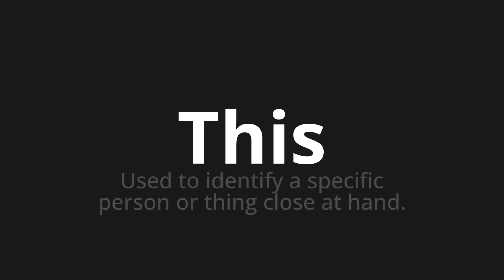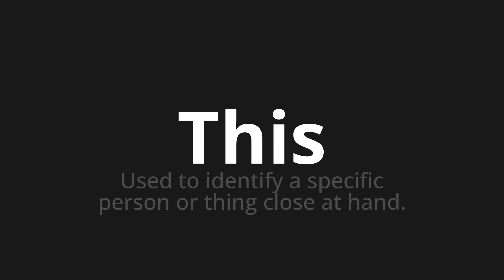How to pronounce This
Master the Pronunciation of 'This Which means This' - which means : Used to Identify a Specific Person or Thing Close at Hand. 📝 with @PizzaPronunciation 🎓🗣️ - [Your Guide to Italian]

Learn to pronounce 'This' perfectly in Italian with our easy and engaging tutorial by @PizzaPronunciation! 📖📽️ In this comprehensive video, we provide you with native speaker examples 🗣️👂 and phonetic breakdowns 🎵 to ensure you get the pronunciation just right.

How to say This in Italian